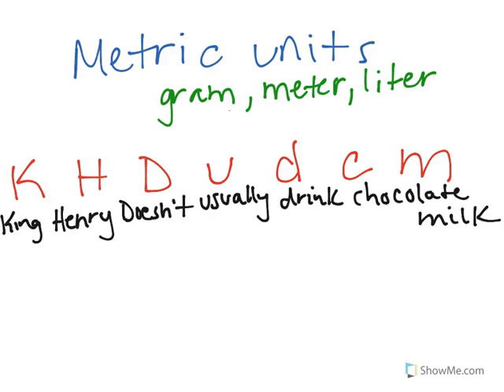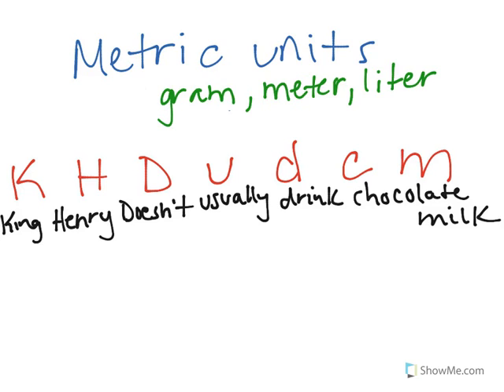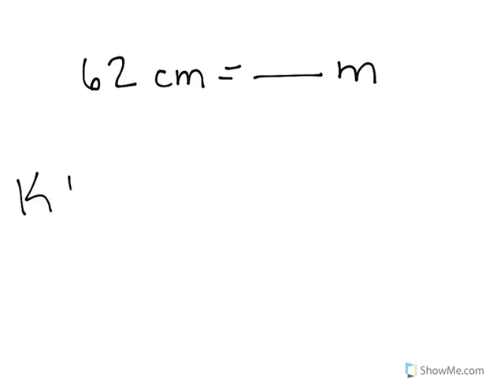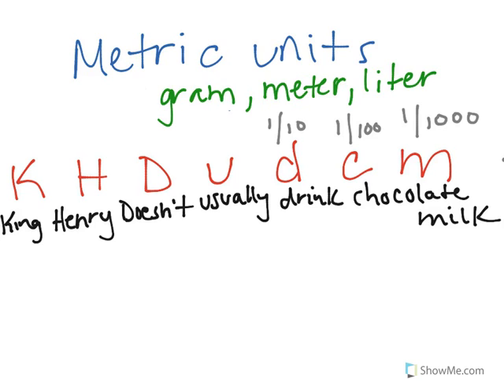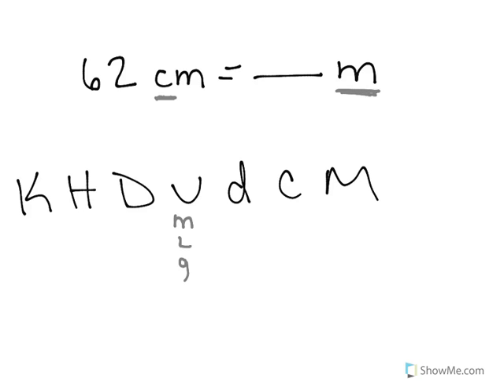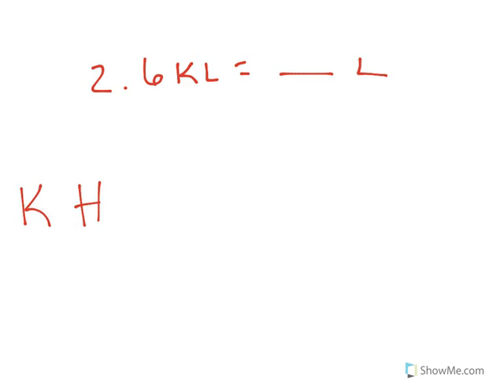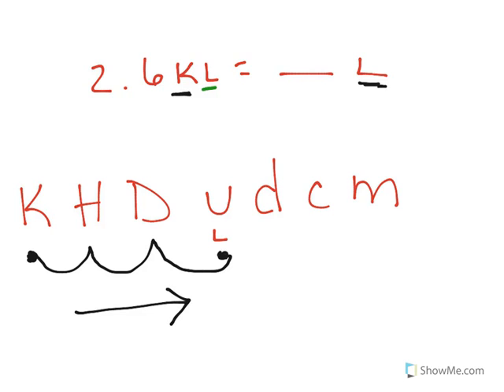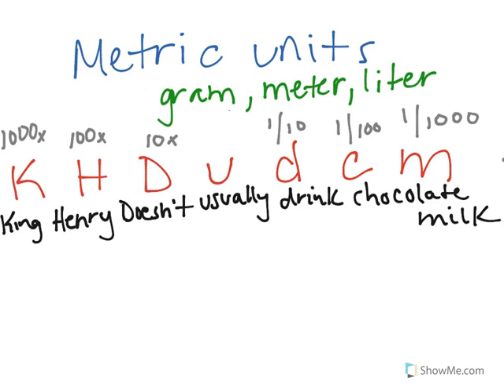6.5 Metric Units